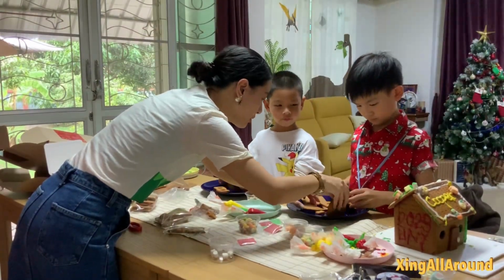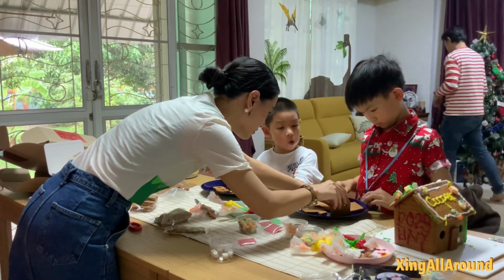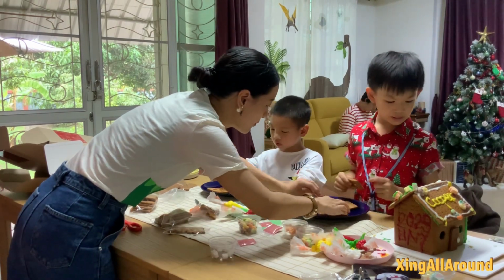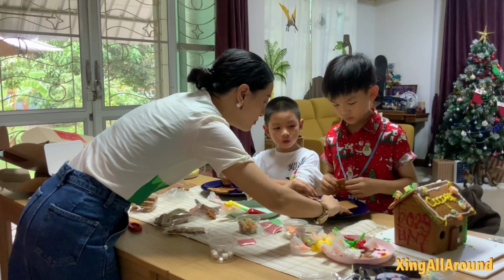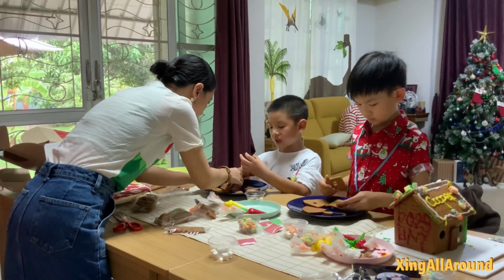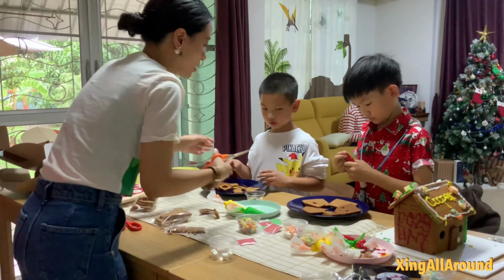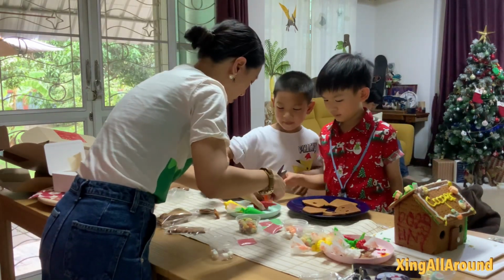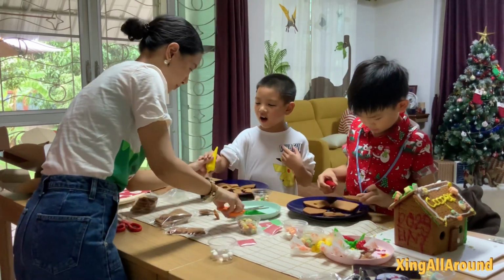FUN Holiday Activity to do with my special GUEST | XingAllAround Special EP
Gingerbread DIY Kits from : Cafe de Tu